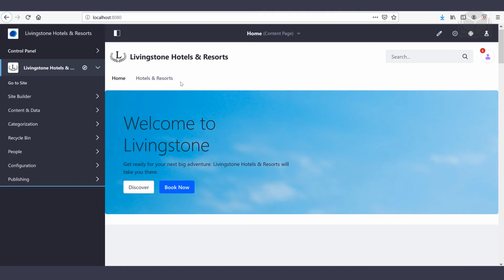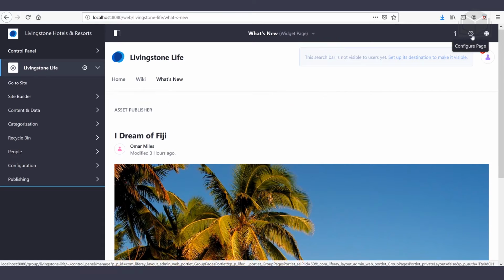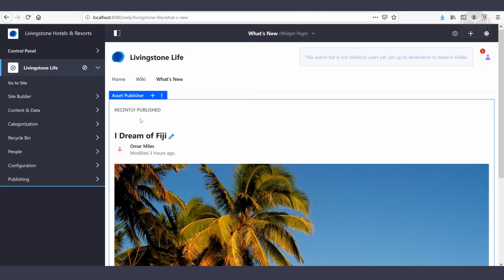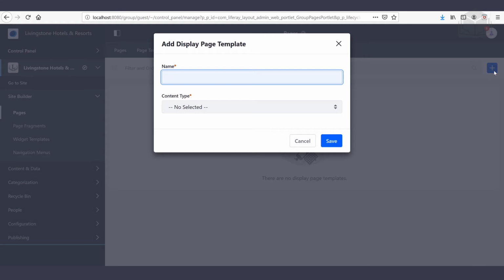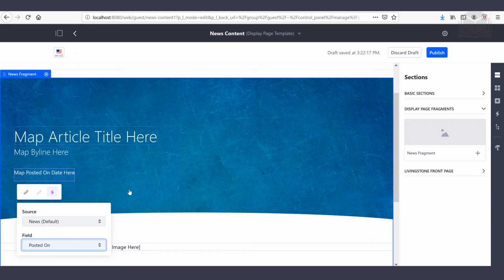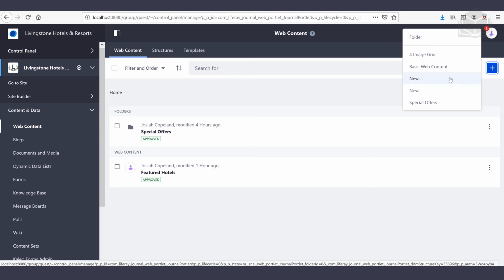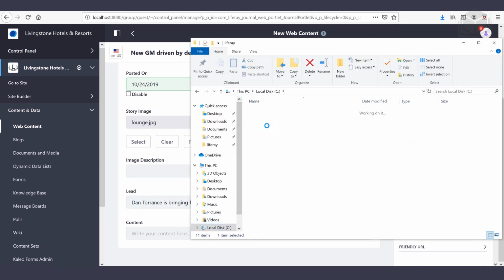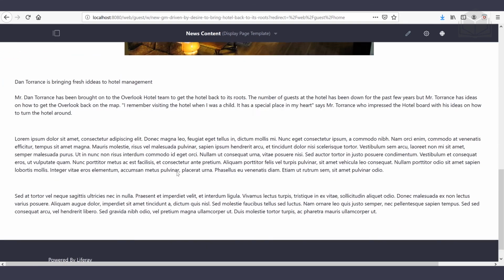7.2 Content Manager Exercise Automating Publishing with the Asset Publisher